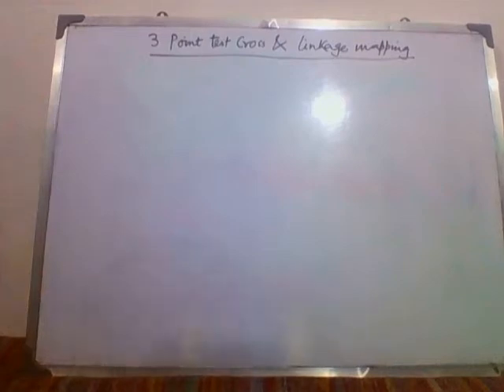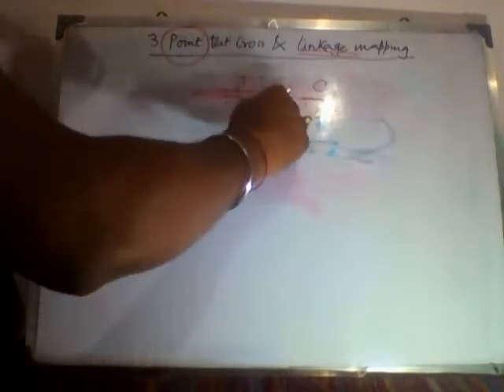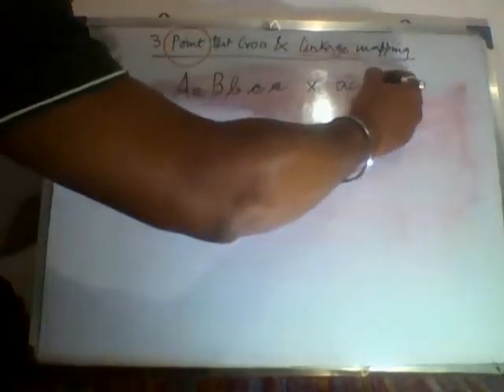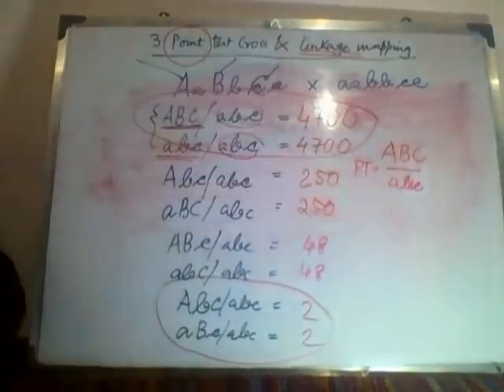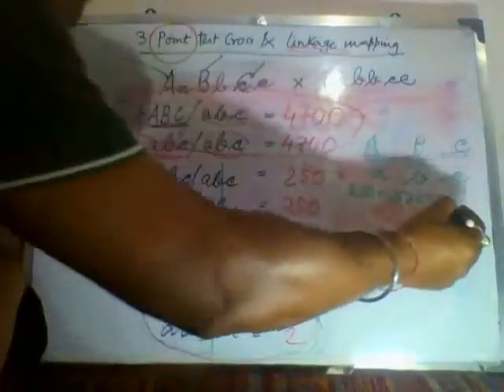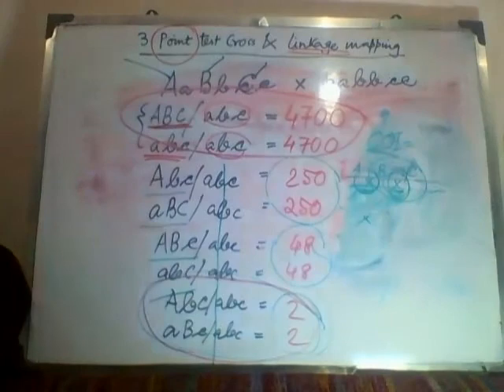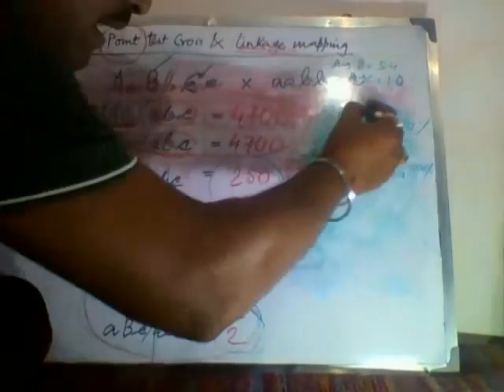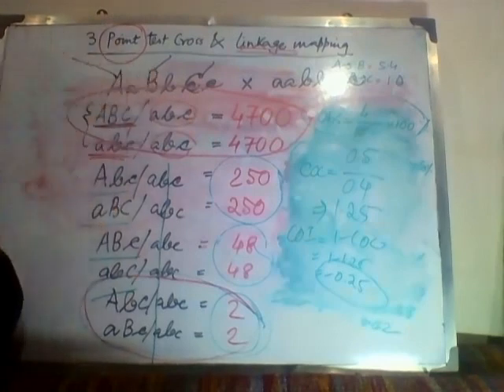3 point test cross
Gene mapping